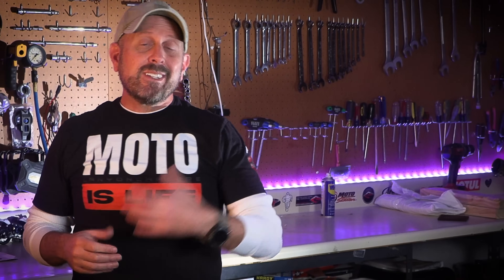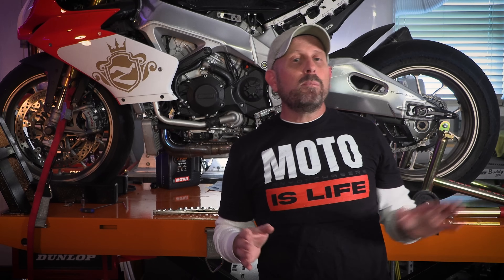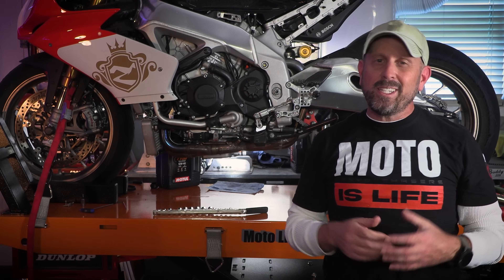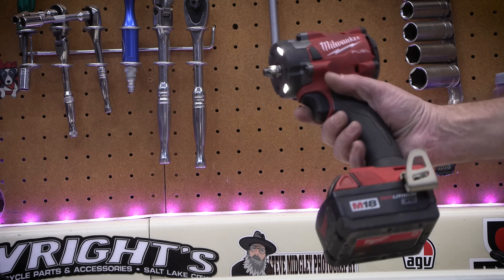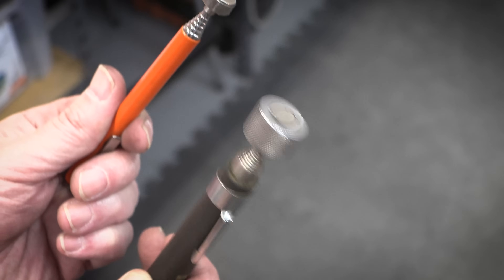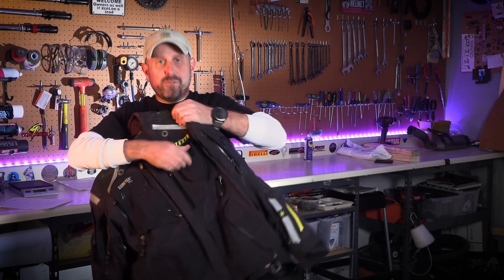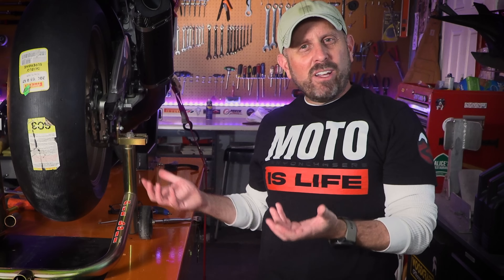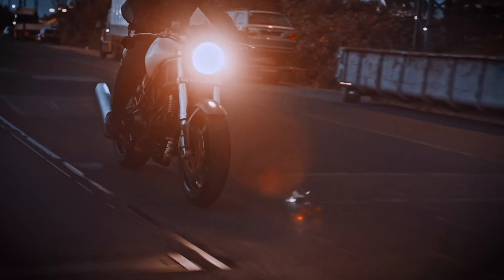10 Motorcycle Things I Can't Live Without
These are the motorcycle related products that I can't live without.

Milwaukee M18 Impact Wrench
VP Racing Jug
VP Racing Trigger Hose
Torque Wrench
Beam Style Torque Wrench
Magnet Pickup Tool
Quad Lock
Garmin Motorcycle GPS
Garmin InReach Mini
Kriega R22 Backpack
Kriega DryPack
Nelson Rigg Tailbag
Howard Leight Ear Plugs